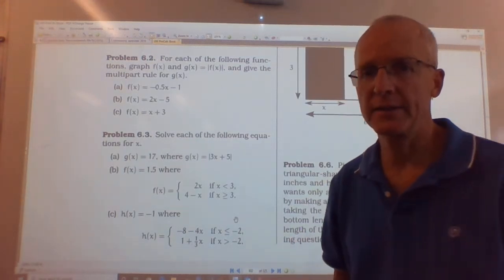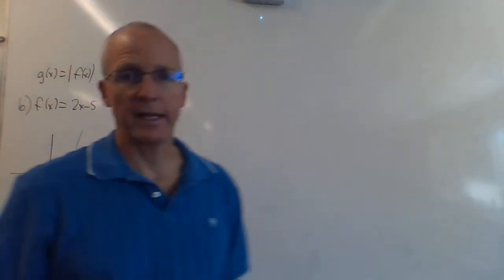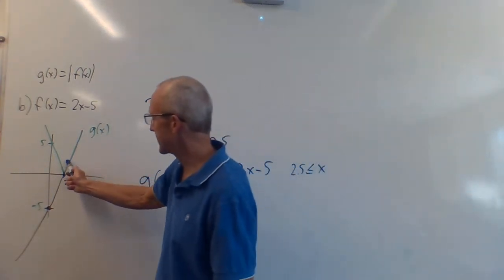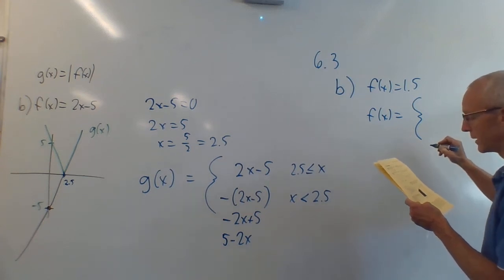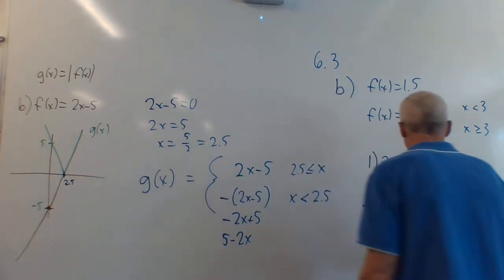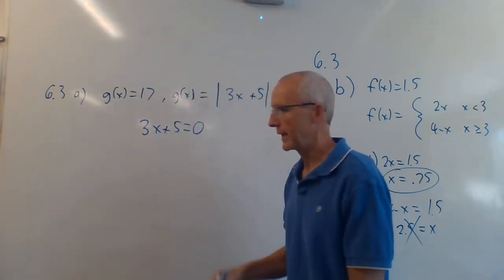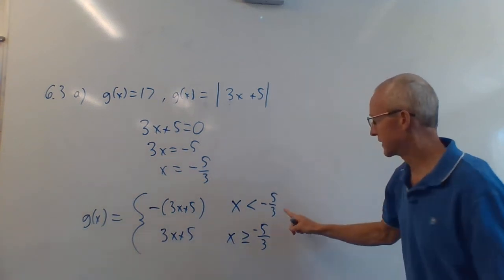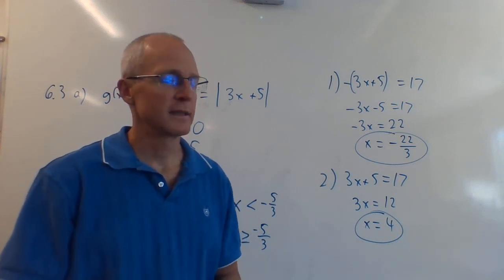PreCalc 6.2 and 6.3